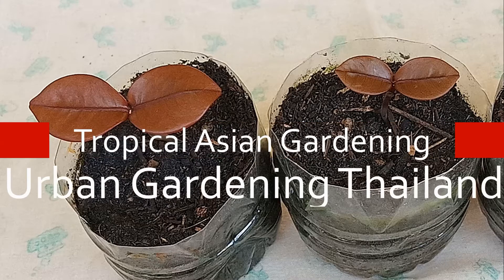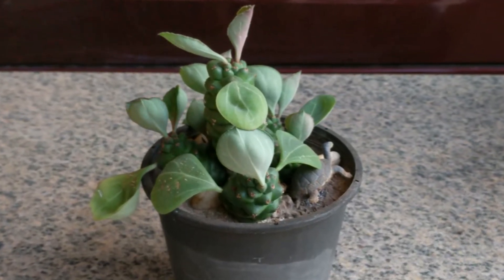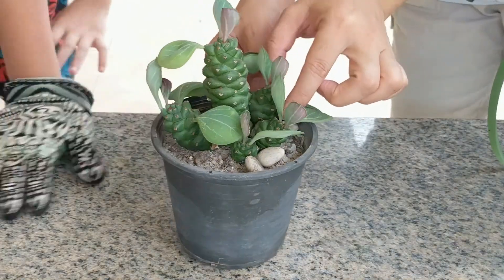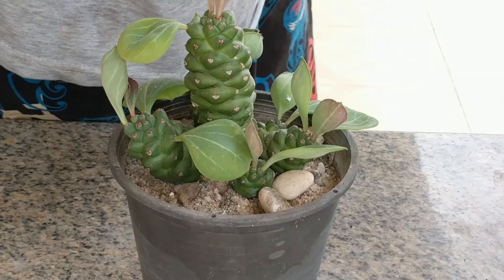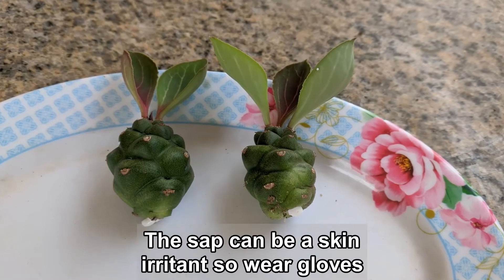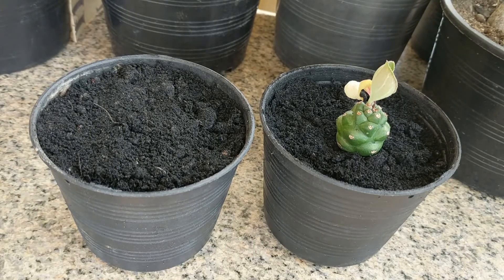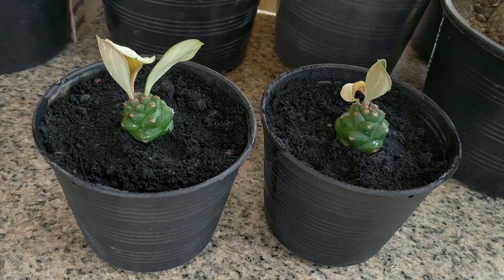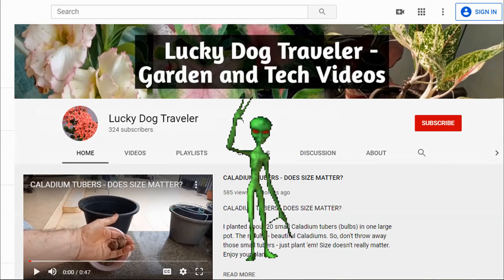Grow Euphorbia Ritchiei (Monadenium ritchiei) Offsets - Stem Cuttings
How to Grow Euphorbia Ritchiei (Monadenium ritchiei) Offsets - Stem Cuttings

Step #1: 00:47 -  Remove stem (pup) by gently twisting
Step #2: 01:20 - Let dry 2-4 days until scar has dried (hardened)
Step #3: 01:30 - Plant by gently pressing stem into soil
Step #4: 01:40 - Water gently; do not over water

Euphorbia Ritchiei is a beautiful succulent that forms short, thick stems. Allow to dry between waterings. Minimum temperature: 50F / 10C.

I chose the pups that I felt were getting in the way of the parent plant growing and that would leave the parent plant well balanced when removed. I was nervous about removing the pups so I invited a friend over to help out. It's actually quite easy; all you have to do is twist gently and they come out. The sap can be a skin irritant so you should probably wear gloves. Let the stems dry for a couple of days until the scar dries up. When planting you can gently push them down into the soil so that they are only slightly embedded. Water the plants sparingly to prevent root rot. I am using normal potting soil. I will post updates to my Twitter acct.